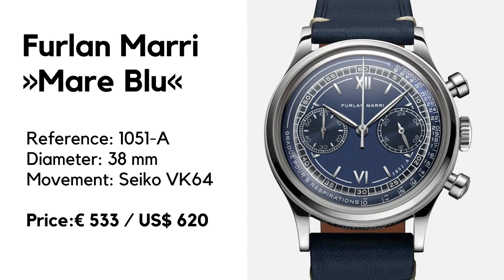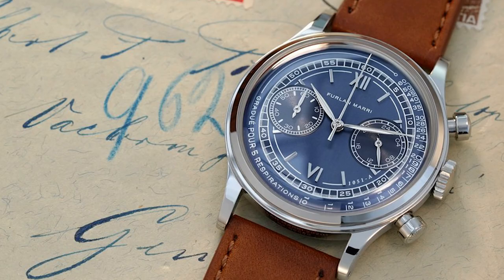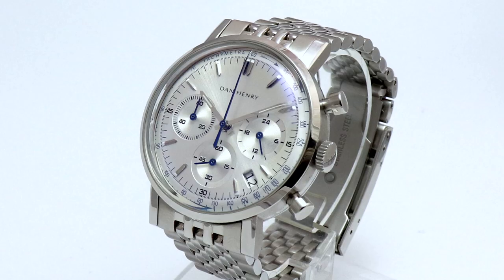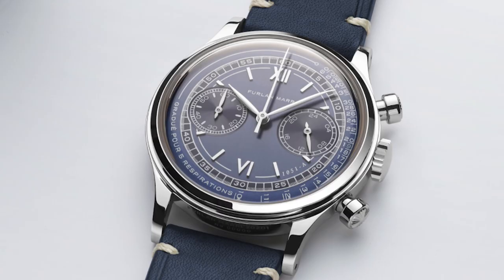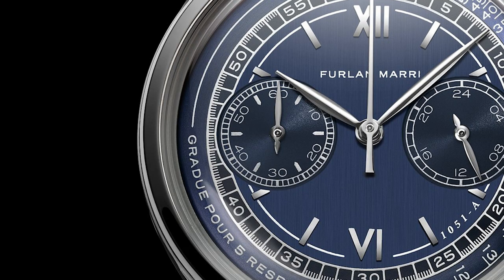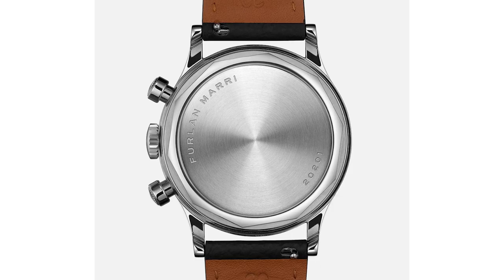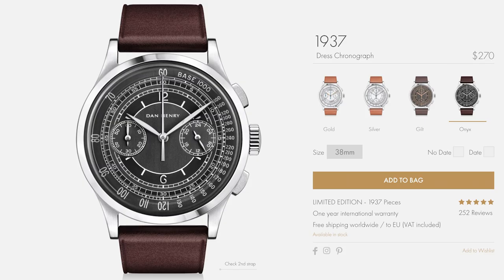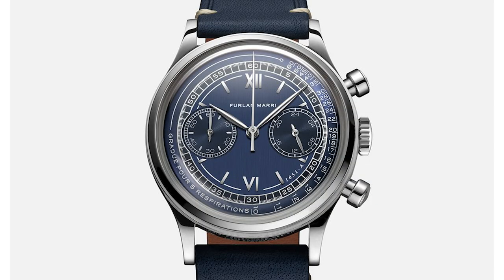Furlan Marri "Mare Blu" Combines 30s With Quartz Technology // Watch of the Week. Review #96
The microbrand Furlan Marri presents with the "Mare Blu" a vintage inspired Chronograph with a quartz movement. In this video I give you my take on specifications, features, movement and price.

Furlan Marri product images in this video are under copyright of Furlan Marri.

This is a series of brief videos about recently introduced wrist watches. Every Monday I give you in about 4 minutes an overview about style, specs, price and availability of a new timepiece. From 100 Euros or US-Dollar up to 10,000